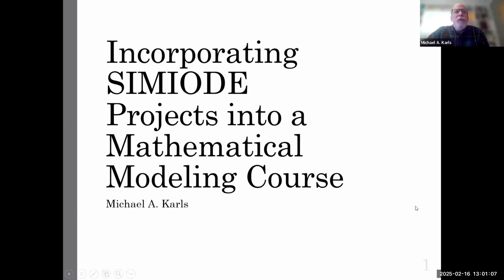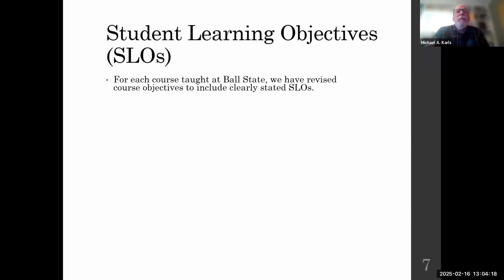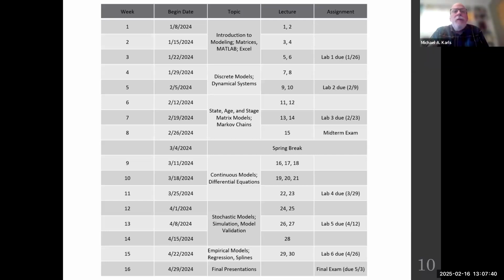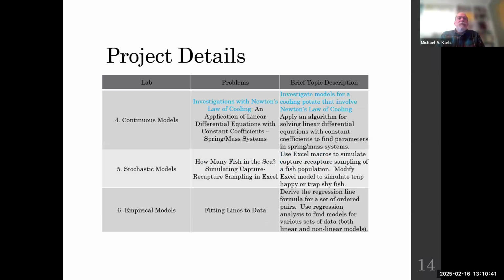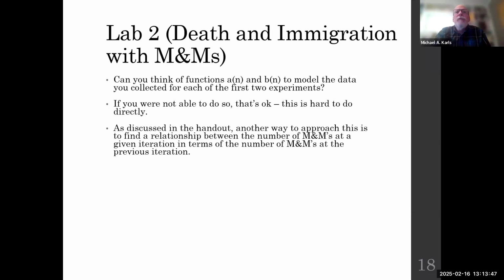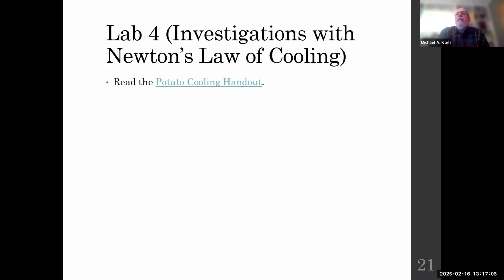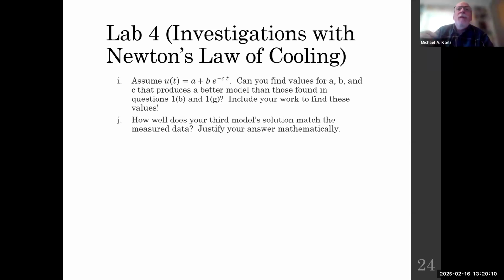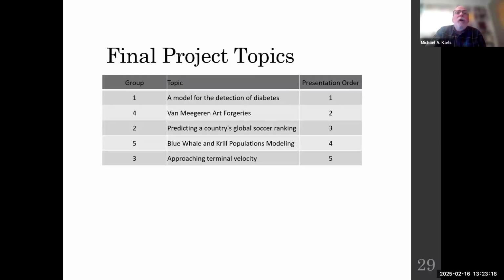Incorporating SIMIODE Projects into a Mathematical Modeling Course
Presented by:
     Michael A. Karls, Ball State University, Muncie IN USA

Abstract: In Spring 2024 I incorporated several SIMIODE projects into a Mathematical Modeling course. To help guide students through the SIMIODE projects, I wrote accompanying project assignments. I will look at examples of these accompanying projects, compare how they worked or didn’t work for the modeling course, and consider what modifications could be made for future versions of the course.